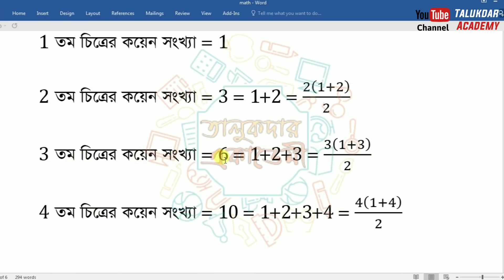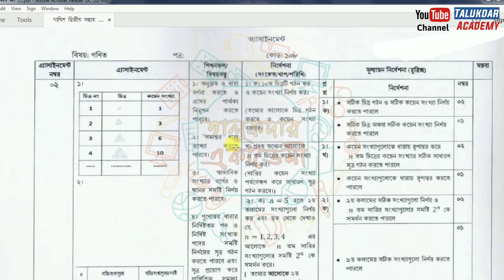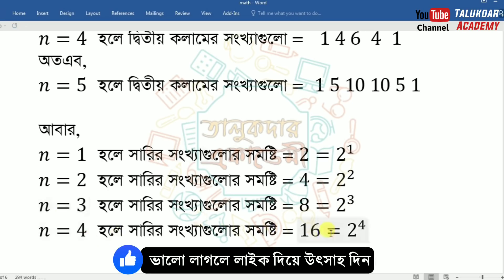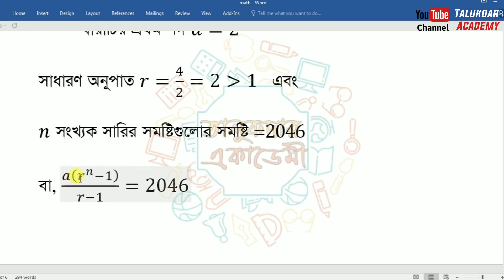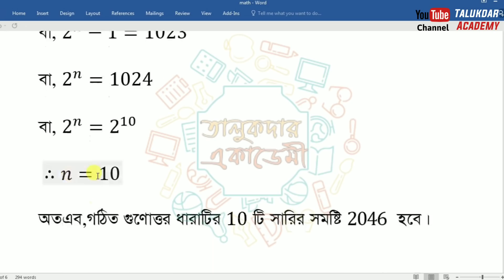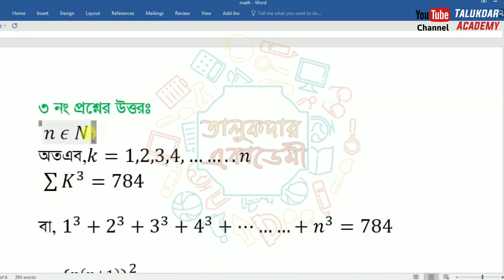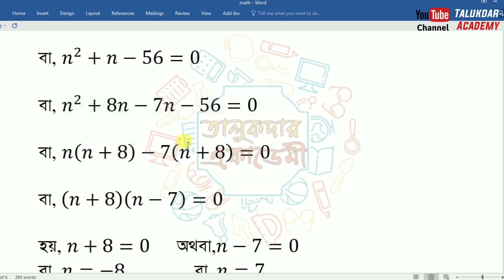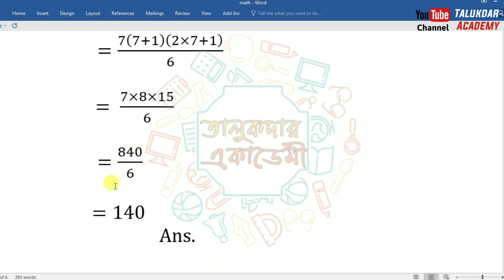SSC 2022 Class 10 Math Assignment Answer 3rd week 2021 || ১০ম শ্রেণির গনিত এসাইনমেন্ট উত্তর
Class 10 Math Assignment 3rd week 2021 || ১০ম শ্রেণির গনিত এসাইনমেন্ট ৩য় সপ্তাহ ২০২১ || Assignment Answer 3rd week

Class 10 Assignment Answer 2021 || Class 10 Assignment 3rd week 2021 || ১০ম শ্রেণির এসাইনমেন্ট উত্তর ৩য় সপ্তাহ ২০২১

আমাদের যে কোন ভিডিও এর সাথে স্পন্সর হিসেবে যুক্ত হতে চাইলে ইমেইল করতে পারেন::

২০২১ সালের এসাইনমেন্ট এর সকল ক্লাসের সকল বিষয়ের নমুনা উত্তরঃ

🔰Assignment এর Apps এখন Play Store এ পাবলিশ হয়েছে।এই লিংক থেকে ডাউনলোড করে নিতে পারেন
Apps Name:

২০২১ সালের ১০ম শ্রেণির ৩য় সপ্তাহের নির্ধারিত কাজ প্রকাশ করা হয়েছে । এই সপ্তাহে গনিত,পদার্থবিজ্ঞান,ব্যবসায় উদ্যোগ,ভূগোল ও পরিবেশ এ চারটি বিষয়ের উপর এসাইনমেন্ট দেওয়া হয়েছে । নমুনা উত্তর দেওয়া হল –

assignment
assignment answer
assignment solution
assignment 2021
class 10 assignment 3rd week
class 10 assignment-3
class 10 assignment 2nd week
assignment for class 10
এসাইনমেন্ট
এসাইনমেন্ট ২০২১
১০ম শ্রেনির এসাইনমেন্ট
১০ম শ্রেনির এসাইনমেন্ট ২০২১
১০ম শ্রেনির এসাইনমেন্ট ৩য় সপ্তাহ
১০ম শ্রেনির এসাইনমেন্ট উত্তর
assignment solution for class 10
new assignment
assignment 2021
new assignment 2021
class 10 assignment-3
class 10 assignment-2
class 10 physics assignment
class 10 math assignment
class 10 business assignment
class 10 vugul assignment
১০ম শ্রেনির গণিত এসাইনমেন্ট উত্তর
১০ম শ্রেনির পদার্থবিজ্ঞান এসাইনমেন্ট উত্তর
১০ম শ্রেনির ব্যবসায় উদ্যোগ এসাইনমেন্ট উত্তর
১০ম শ্রেনির ভূগোল ও পরিবেশ এসাইনমেন্ট উত্তর
১০ম শ্রেনির বিজ্ঞান এসাইনমেন্ট উত্তর
১০ম শ্রেনির বাংলাদেশ ও বিশ্বপরিচয় এসাইনমেন্ট উত্তর
education
talukdar academy
english apps
high school
high school assignment
live online class
school assignment
১০ম শ্রেণির উত্তর
class 10 math
class 10 bangladesh & global studies
class 10 vugol
৩য় সপ্তাহের এসাইনমেন্ট উত্তর
২য় সপ্তাহের এসাইনমেন্ট উত্তর
assignment answer